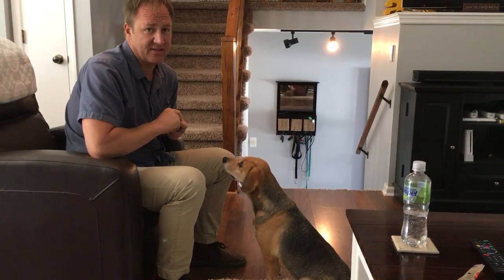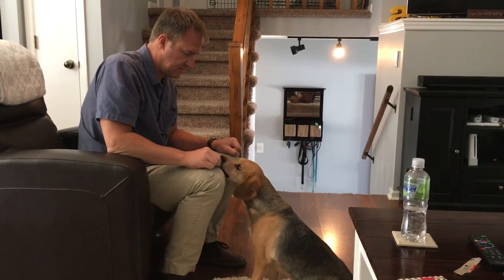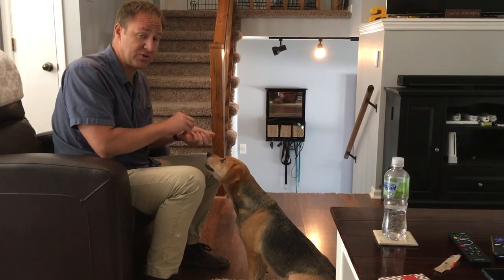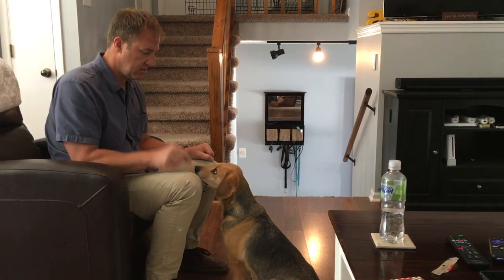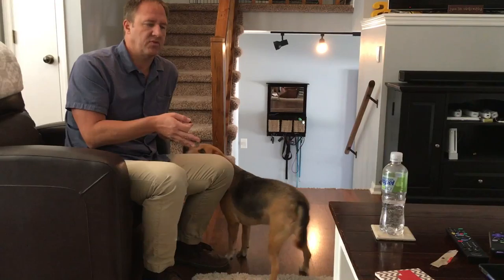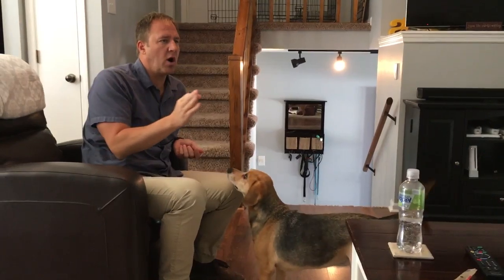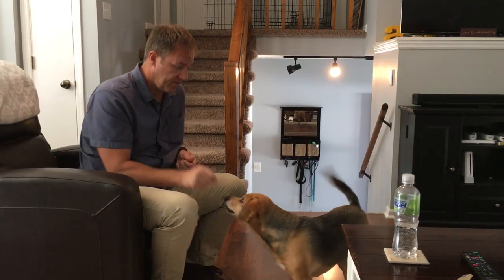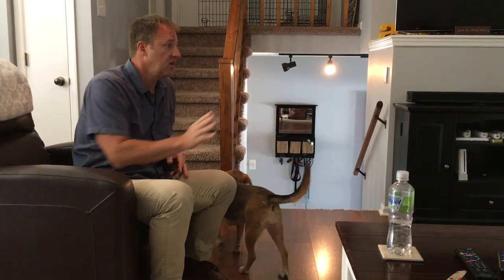Training Ginger to Focus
Ginger (left) is a four-year-old Beagle who lives in Omaha with nine-year-old female Cockapoo Marley. The dog’s guardians set up a dog behavior training session with us to get them to stop barking, pay attention better and help Marley feel more comfortable around Ginger who shows infrequent dog aggression to the doodle.